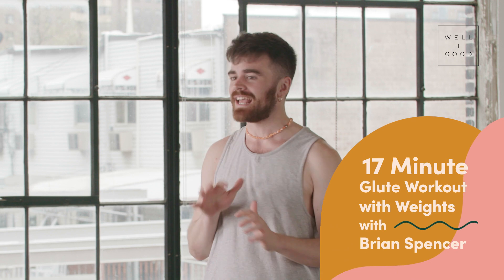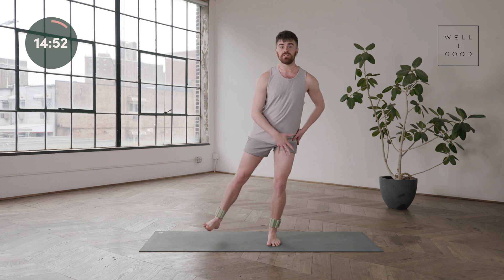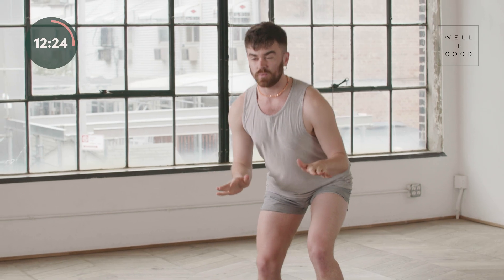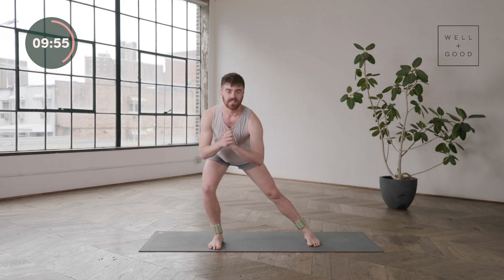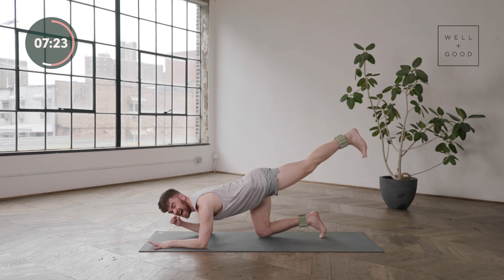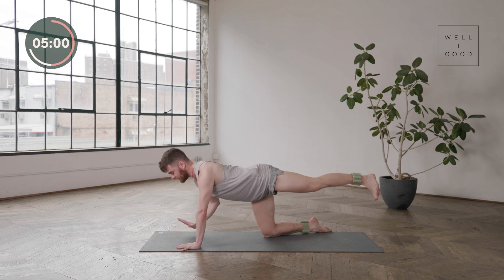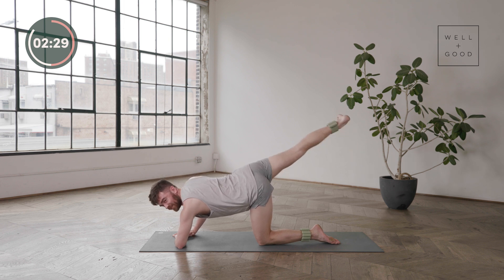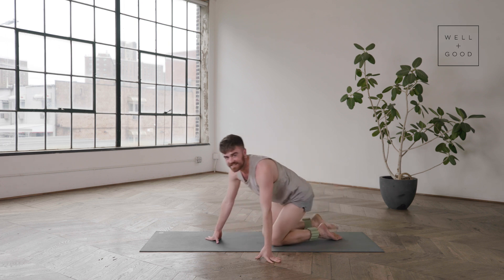Glute and Hamstring Pilates Workout with Bala Bangles | Good Moves | Well+Good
Looking to add something spicy to your lower body Pilates workouts? We have just the thing. Follow along for a weighted Pilates routine with Brian Spencer of East River Pilates that is guaranteed to bring the heat.

Love Brian? We do too.

Brian is working out with Bala Bangles, check them out